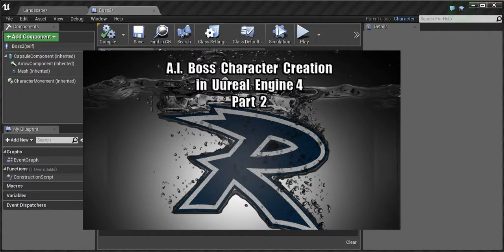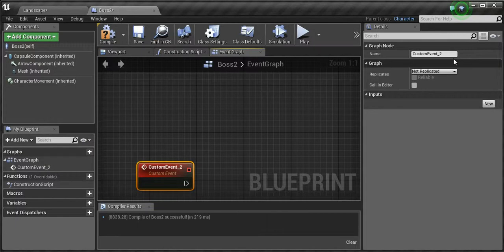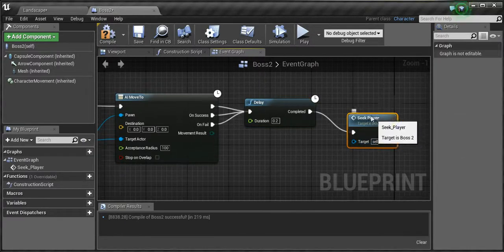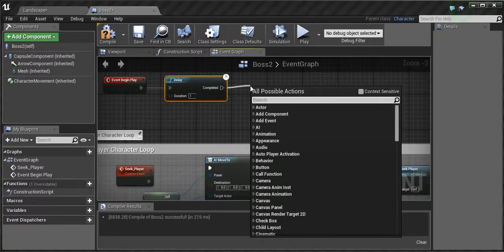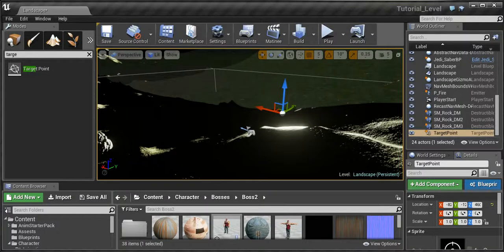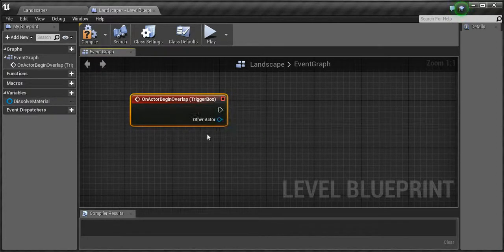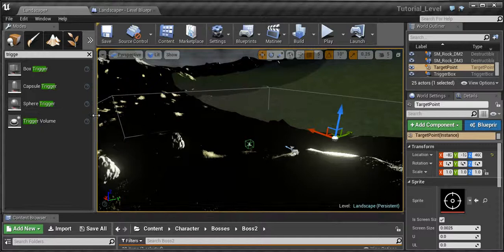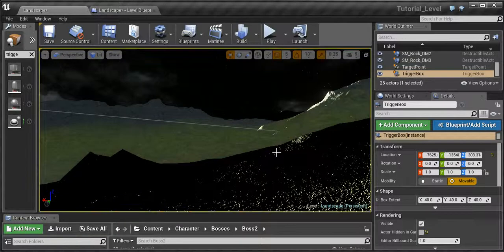AI Boss Character Creation in Unreal Engine 4 Part 2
This video covers AI character settings, spawning of the AI character (ways to spawn and location to spawn), using box trigger events and target points.  Getting the AI character to seek out the player character and move to or chase the player character.

Look for follow up videos detailing how to get the AI character to attack your character, do damage and take damage as well as a health system display for the AI character